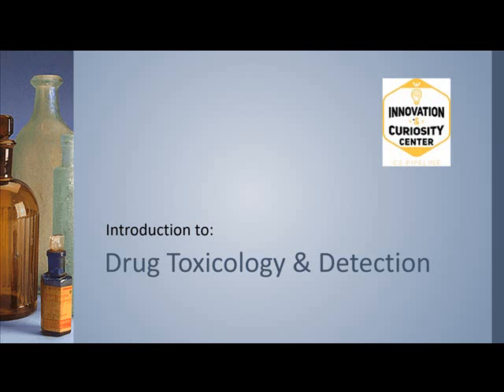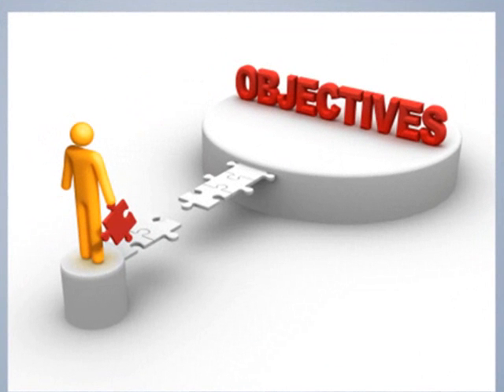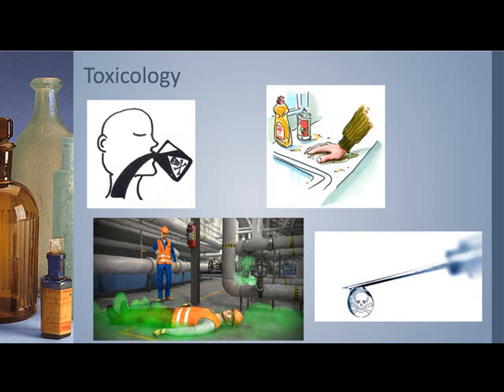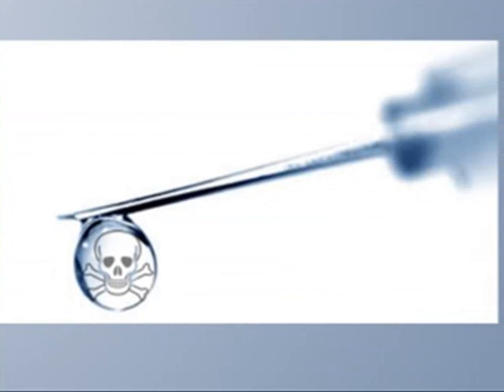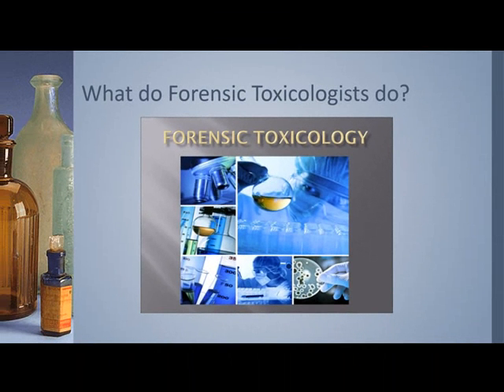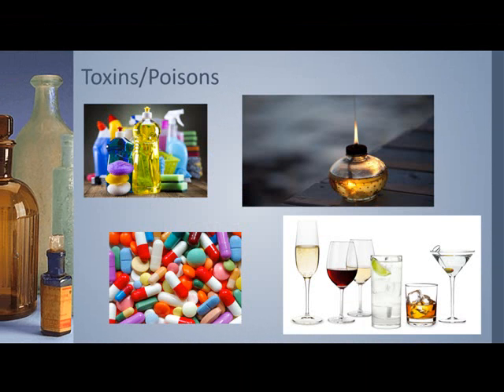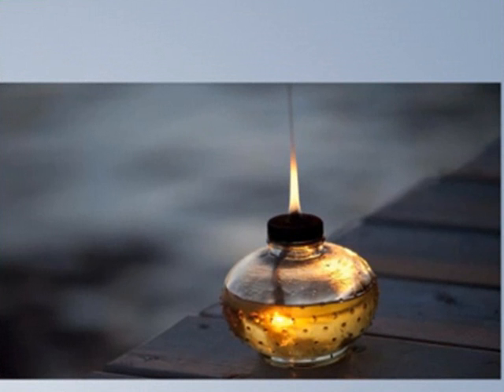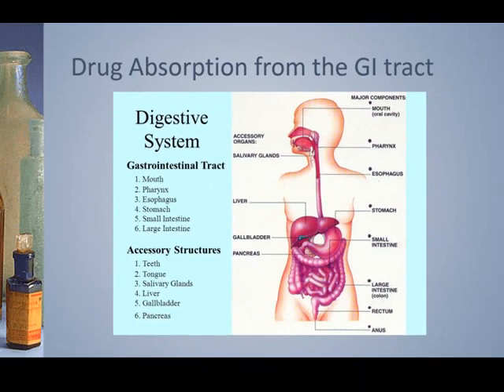C2 Drug toxicology MOVIE